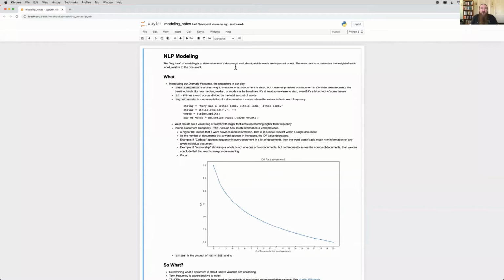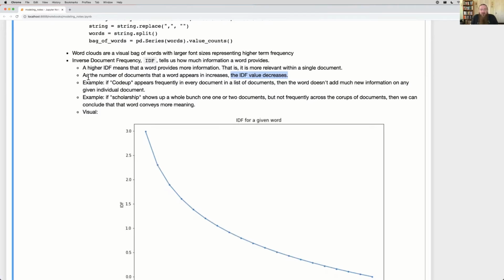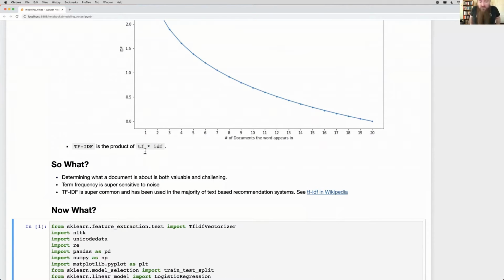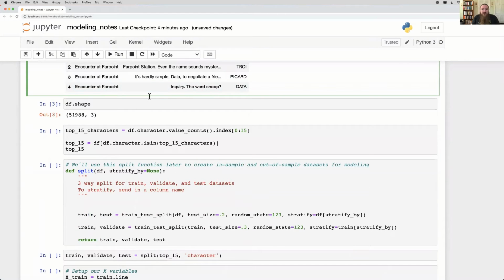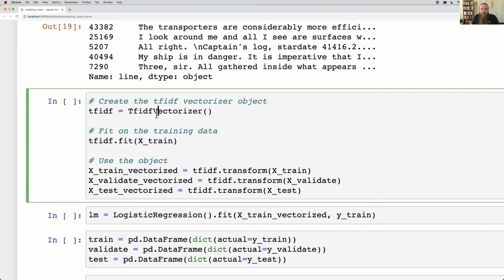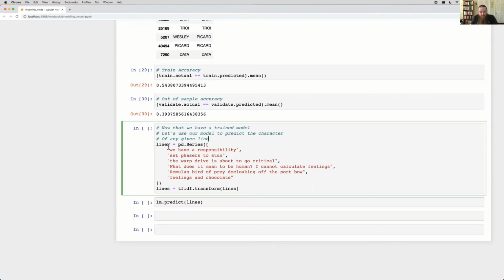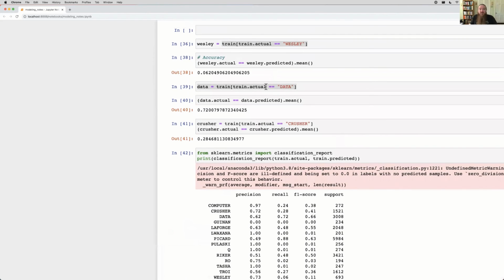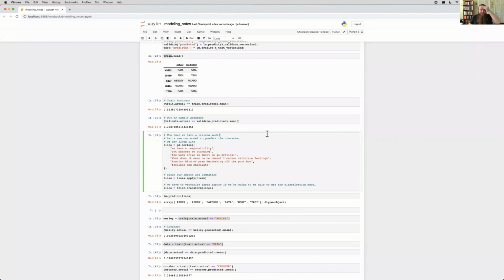NLP Modeling (Codeup)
Lesson on bag of words vs. idf vs tf-idf